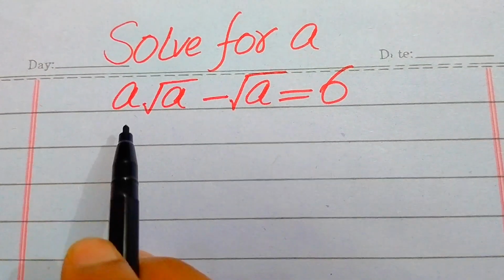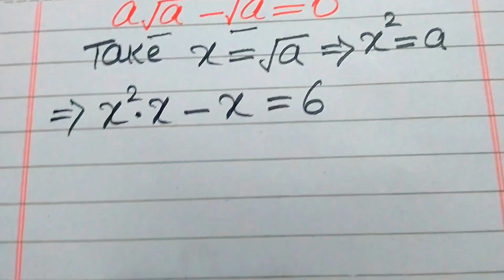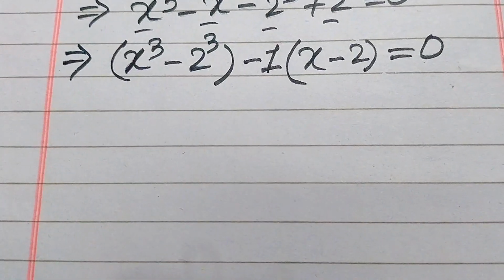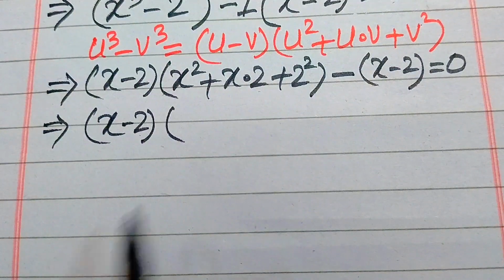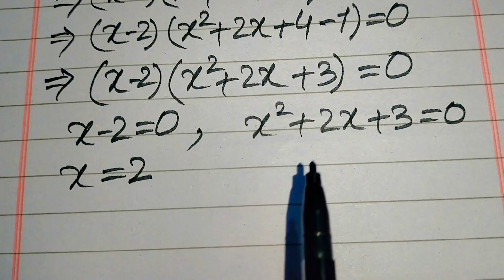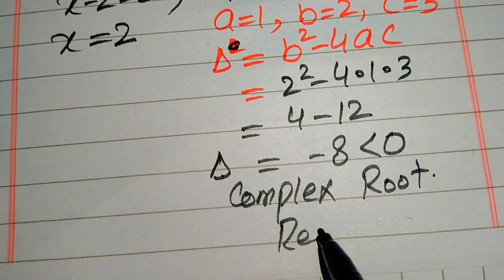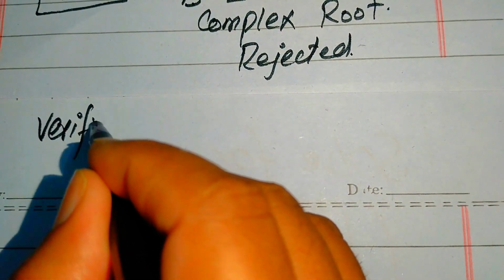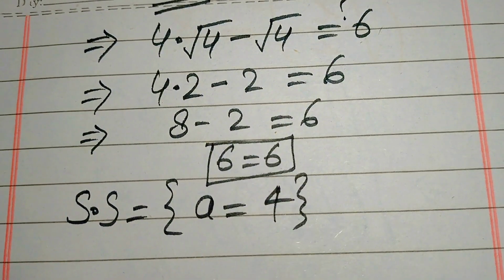Solving a 'Stanford' University entrance exam | Find a?